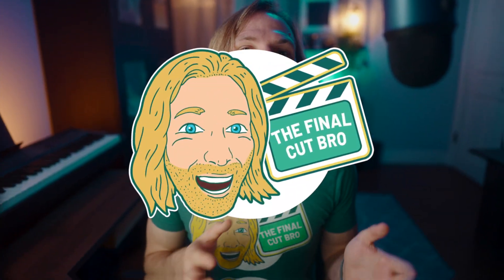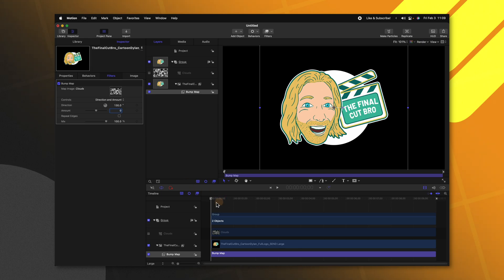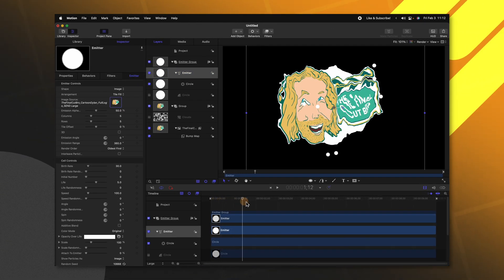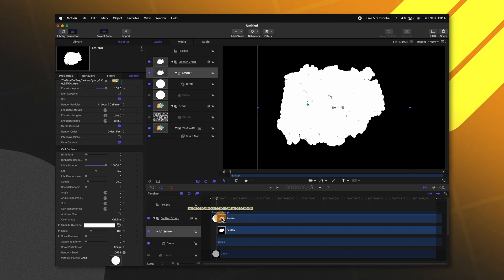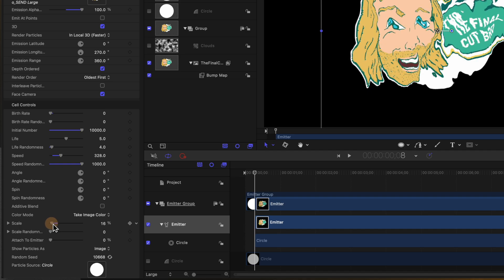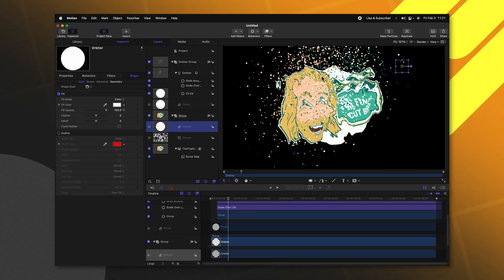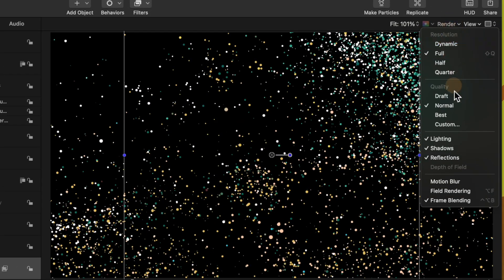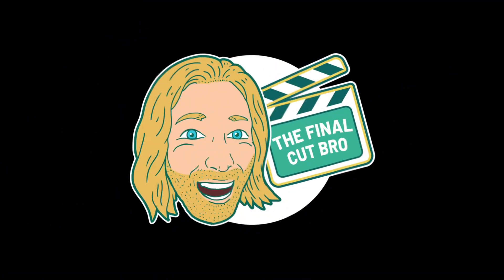Blow up stuff with particles in Apple Motion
This video shows how to take logos (or really whatever image you like) and blow it up using the powerful particles system built directly in Apple Motion!

• MERCH & PLUGINS! •

58+ Million Assets For Creators

Inquiries || Dylan(at)TheFinalCutBro.com